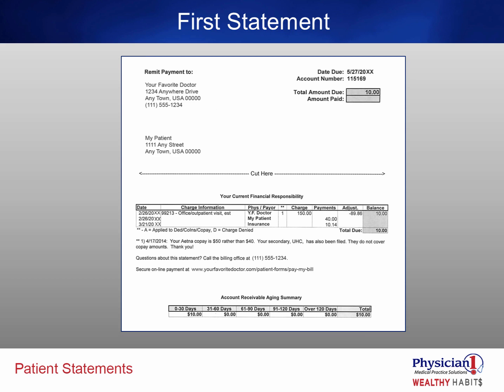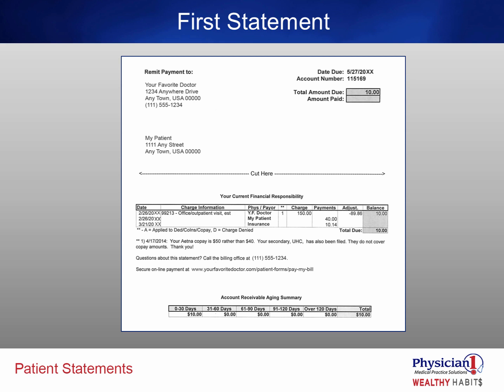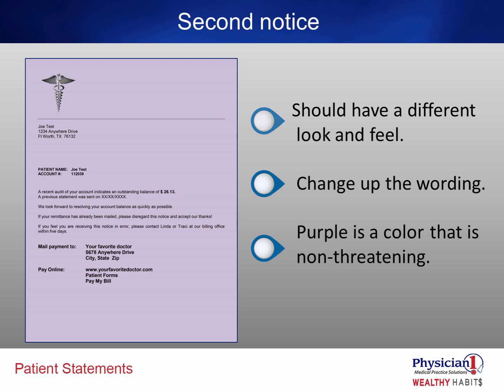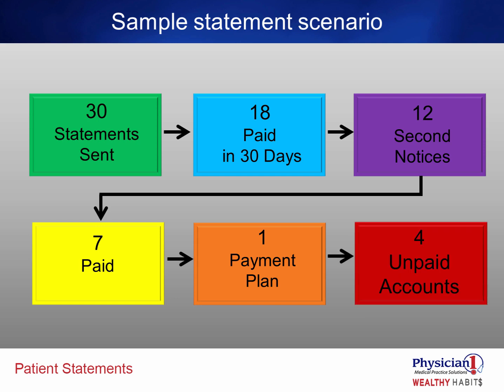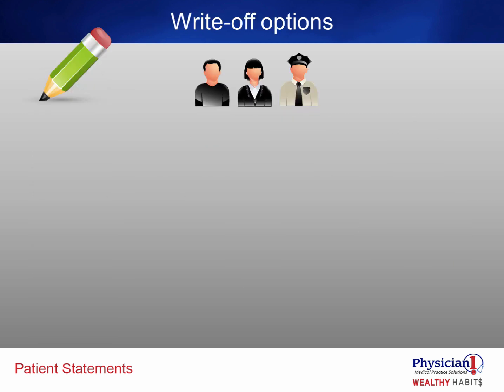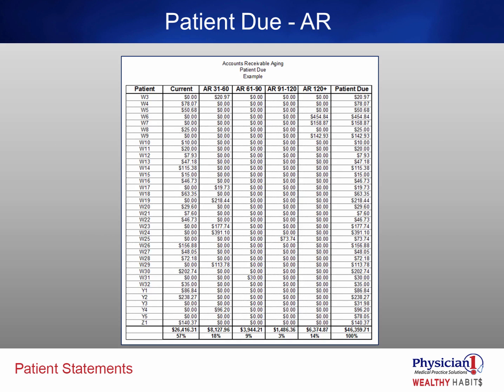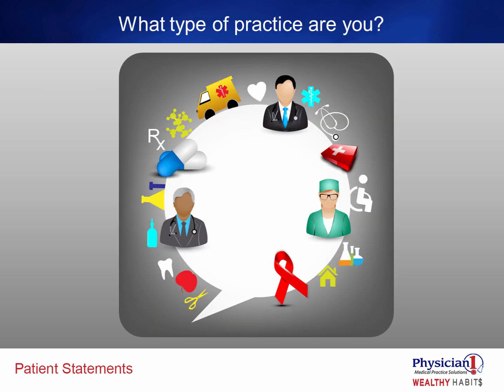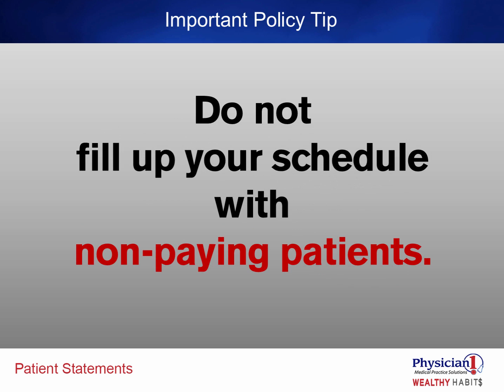Module 2 - Patient Statements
How to manage patient statements for your practice.